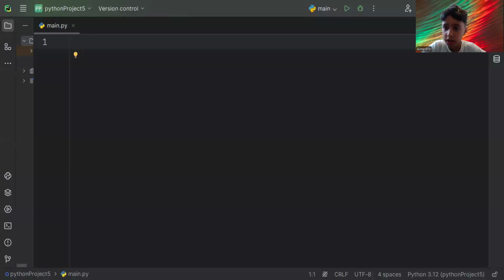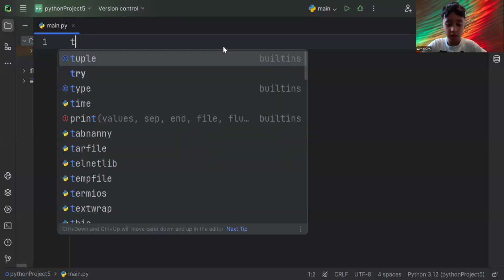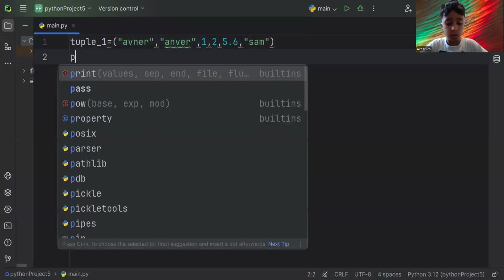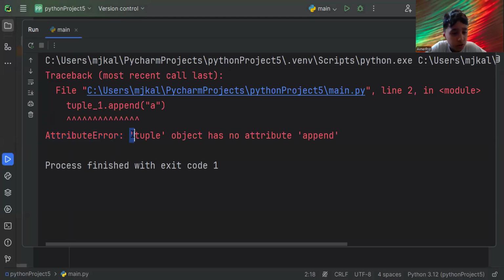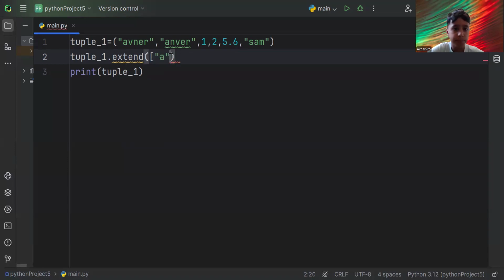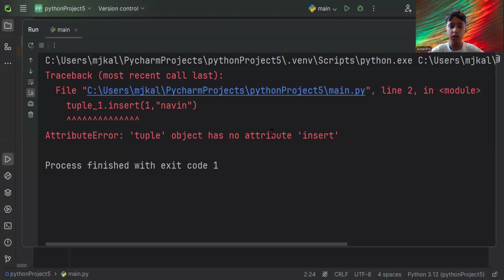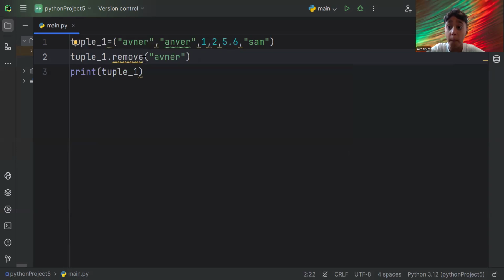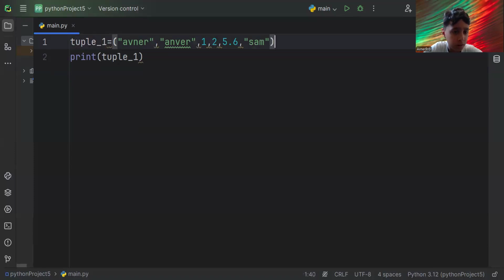How o create tuple data list in python